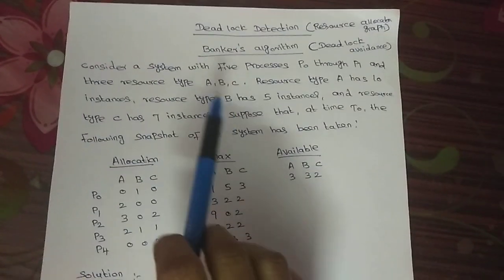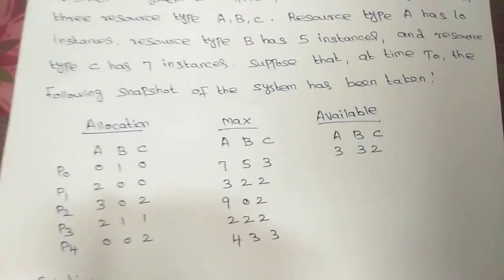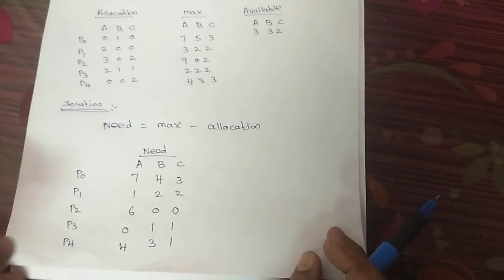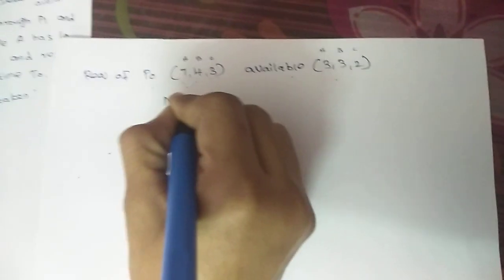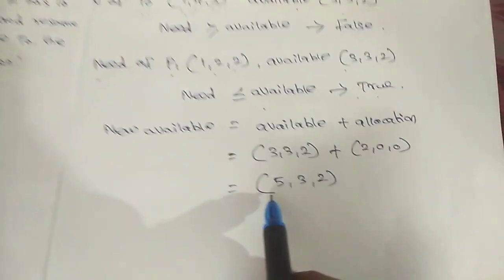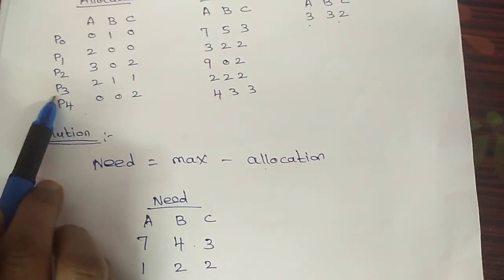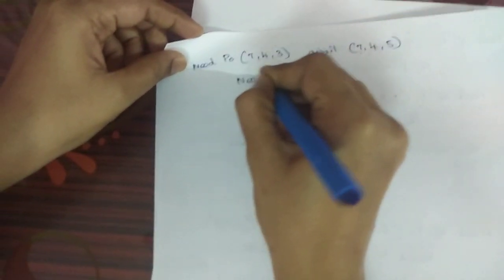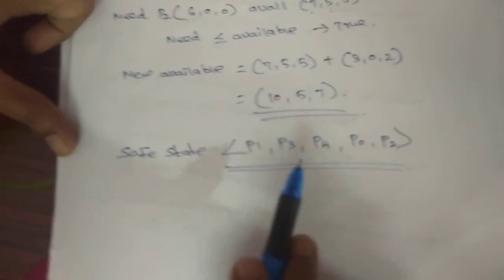Deadlock avoidance (Banker's algorithm)